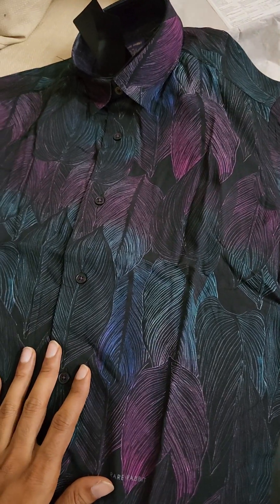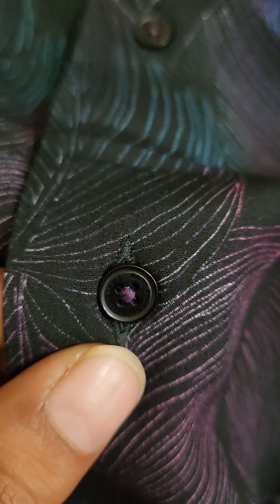Rare Rabbit abstract leaf print shirt . ₹1809/- ,40 percent sale discount, unboxing and review.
Rare Rabbit is an Indian company , I m not entitled for the brand ,I do not promote this brand or any other brand as such .I m just a casual customer sharing my opinion as in when I bought it . Keep supporting and spread love.